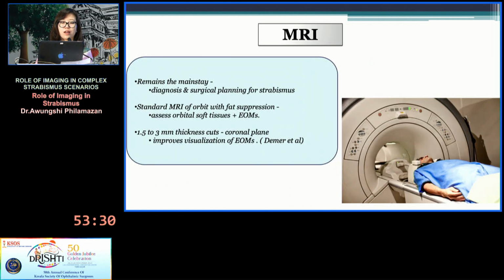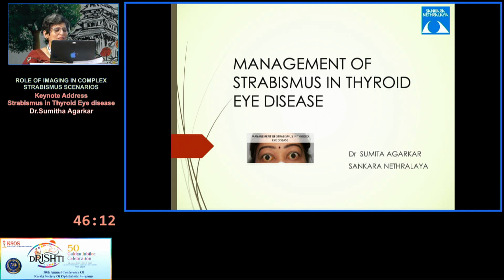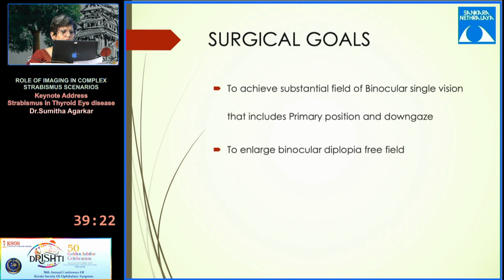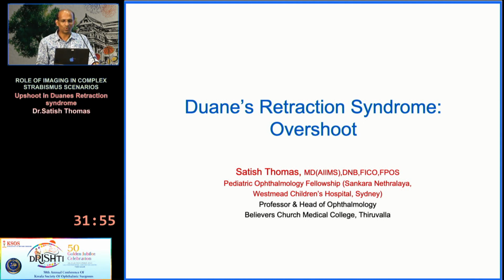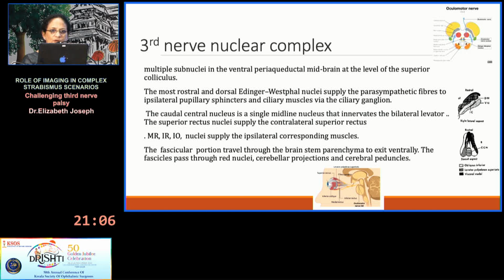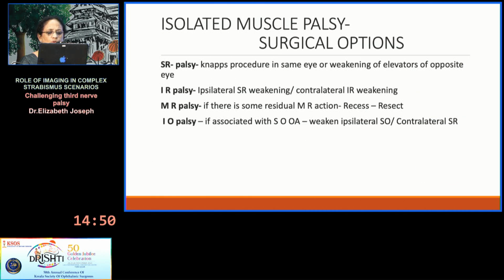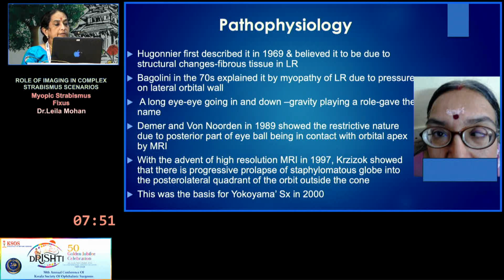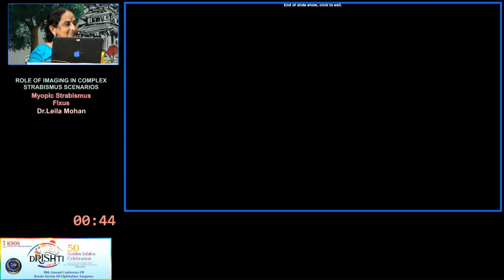KSOS2023 IC27 Role of imaging in complex strabismus scenarios